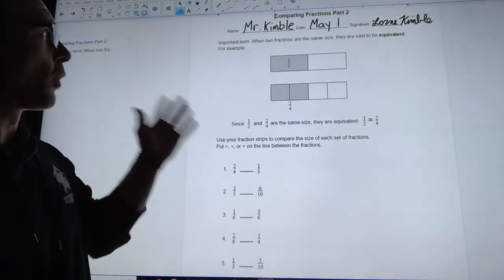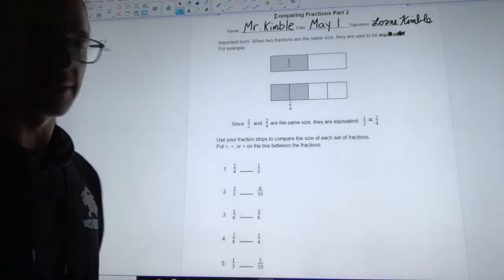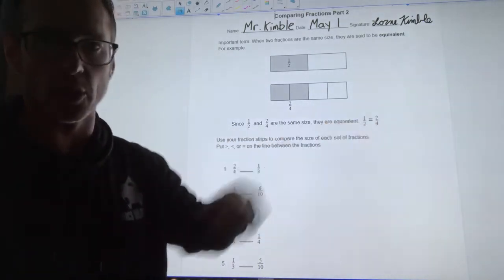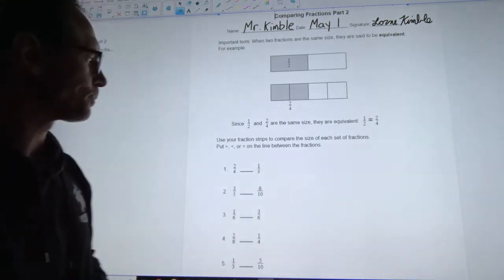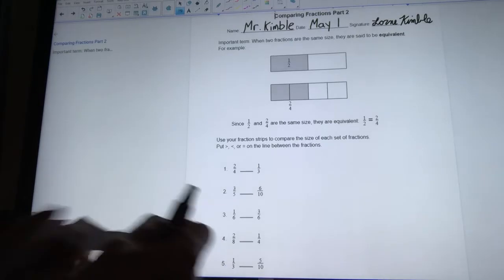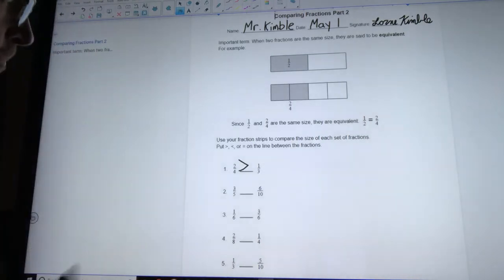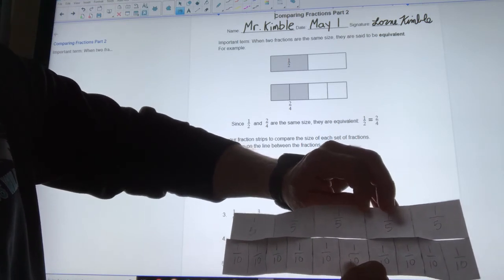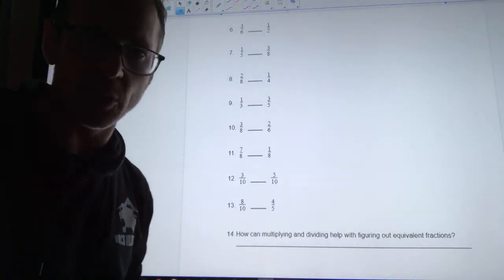Comparing Fractions Part 2